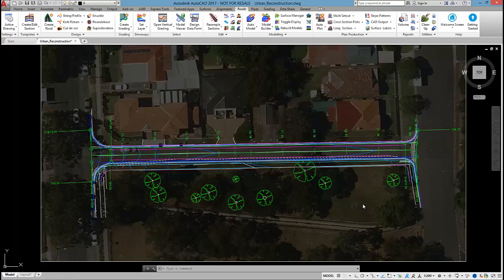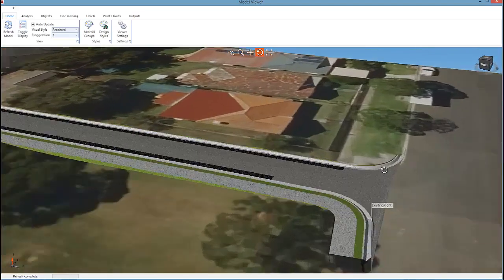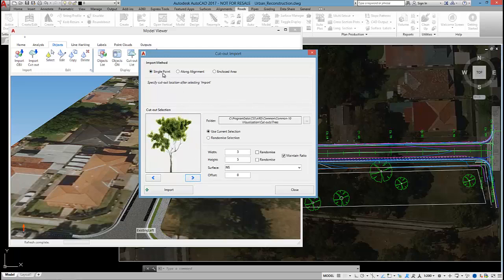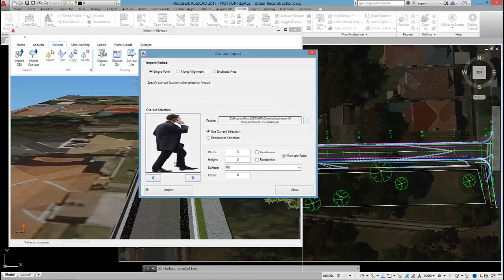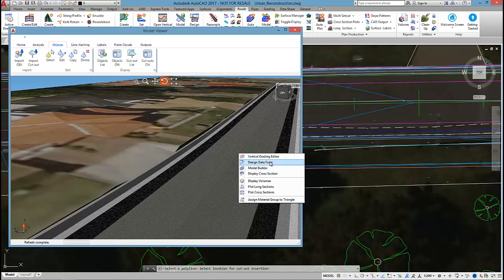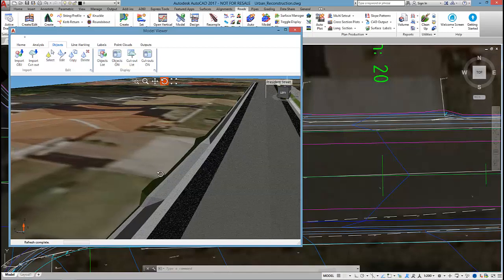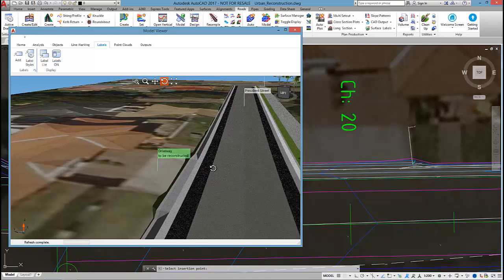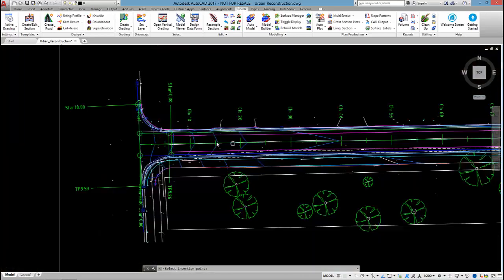Kerb Replacement | Part 4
In this mini series we design and model a kerb replacement project. In this video we do the following:

1. Visualisation in Model Viewer
2. Importing simple cut-outs and objects into Model Viewer
3. Create a layback shape with Design Variations
4. Labelling in Model Viewer
5. Drive & Video Creation in Model Viewer